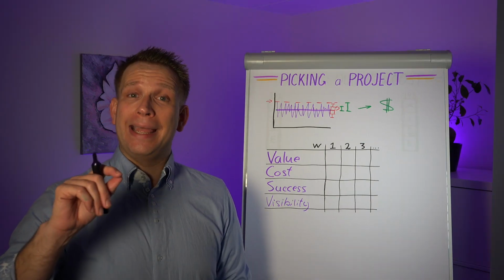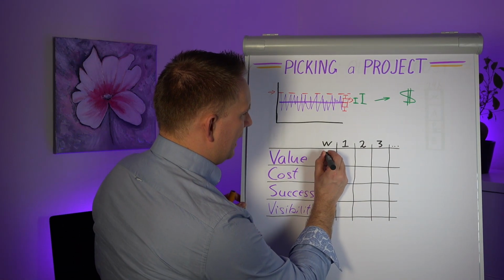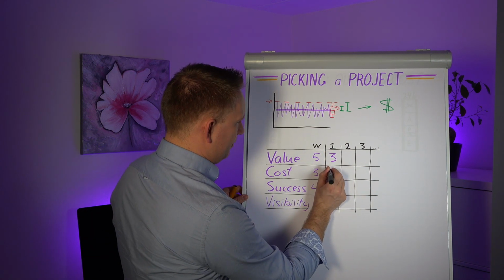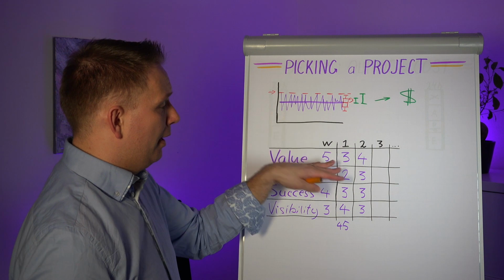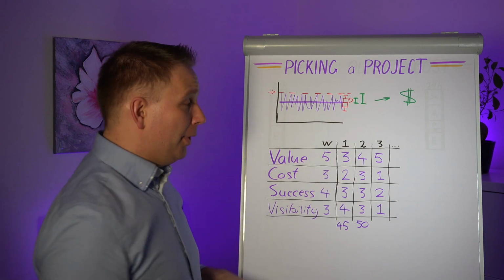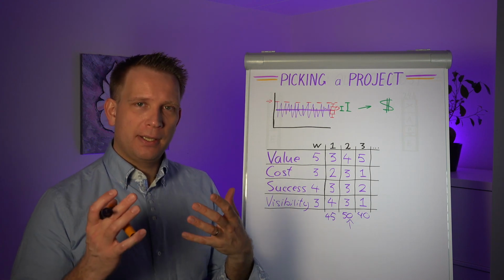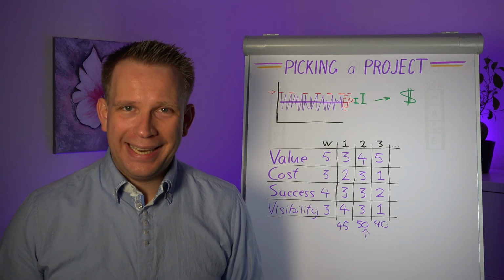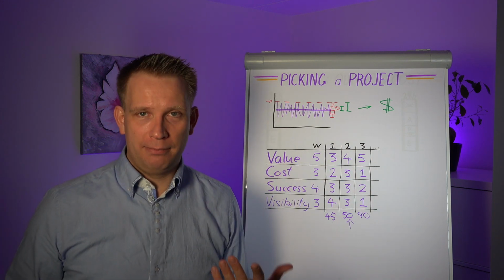How to pick Six Sigma and other Improvement projects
There's so much potential to improve an any business, so how do you pick the best next projects for your organisation?

First off, know that improvement is about moving the proven standard, not just getting back to previous performance (that's root cause problem solving). So we're going to look deeply into our processes and finding ways to make things easier, more efficient and/or more stable than before.

Then we'll look at how much that improvement is worth to you - a point of OEE doesn't have the same value on every machine, let alone comparing OEE to material waste or delaying a big investment... There are standardised ways to calculate the value of improvement and problem solving projects (check out my course on it and it's an important factor in picking your next projects.

Finally, we look at other factors that are important to your organisation at the moment. These may consist of factors like Value, Cost, Visibility, Success chance, etc.The relative value of these factor will change over time and maturity of your improvement program - with visibility of results being very important at the start of your CI journey.

- 00:00 Introduction
- 04:24 Estimating Project Effects
- 06:52 Evaluating Project Value
- 09:32 Setting Project Criteria
- 13:10 Selecting Projects
- 16:45 Committee Decision Making
- 19:28 Conclusion